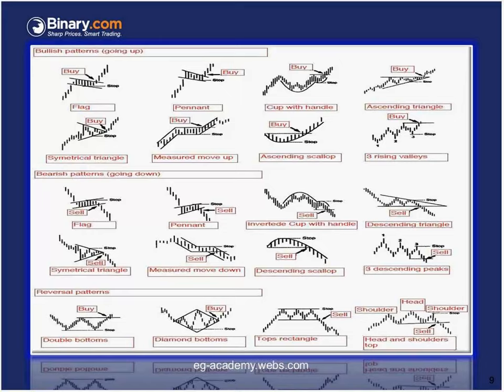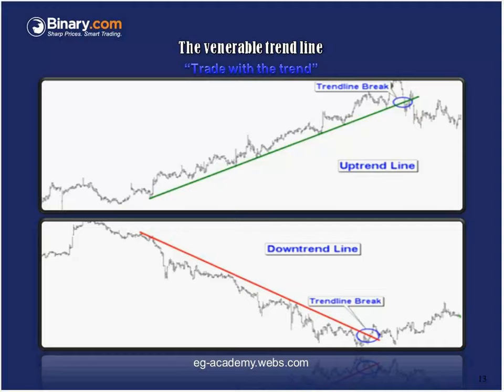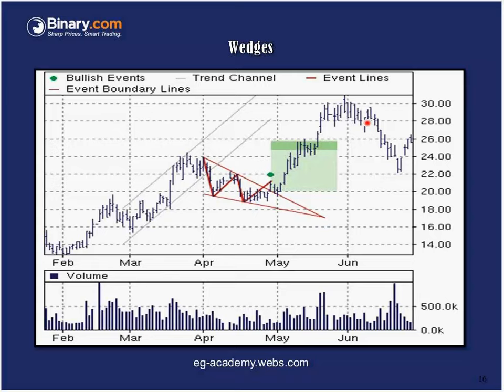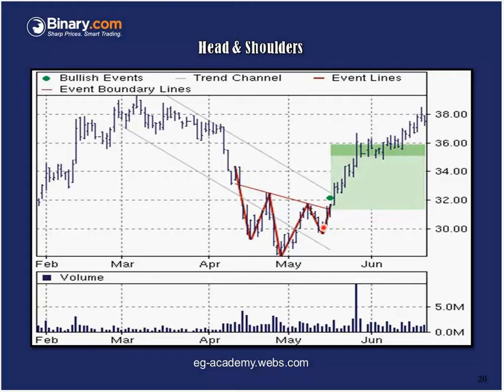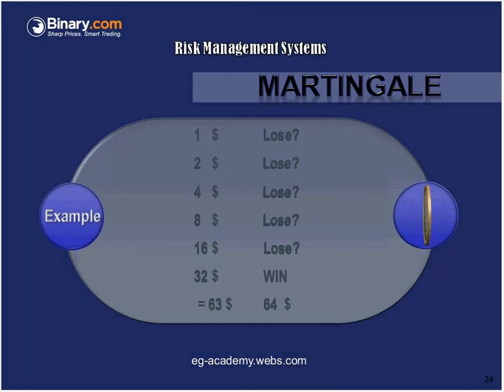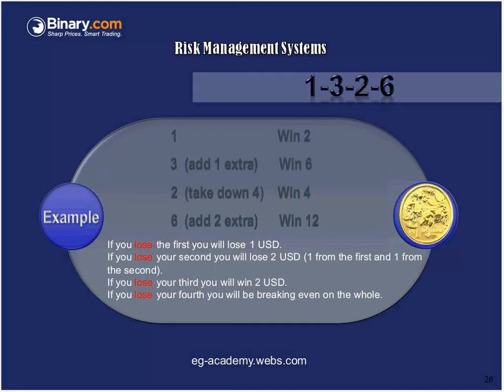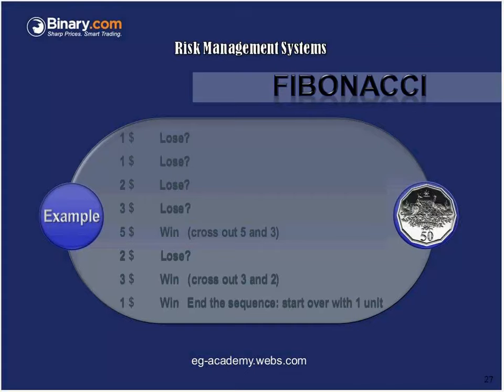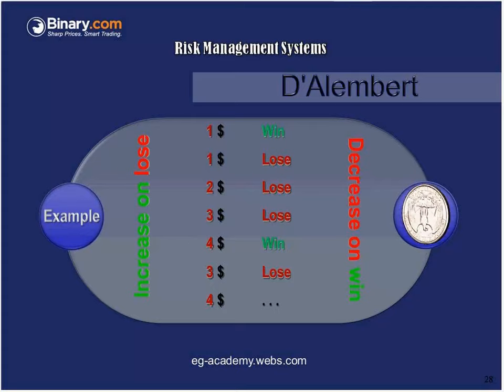Identifying Market Trends Via Chart Patterns